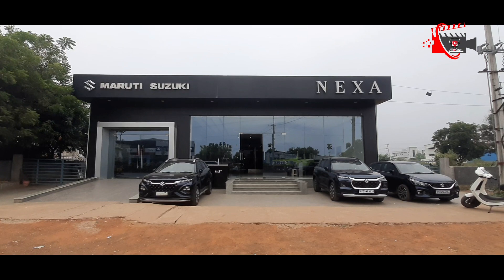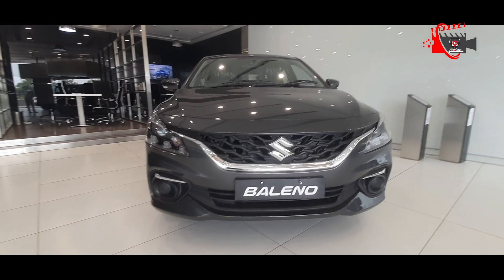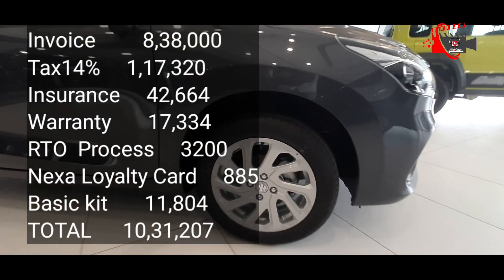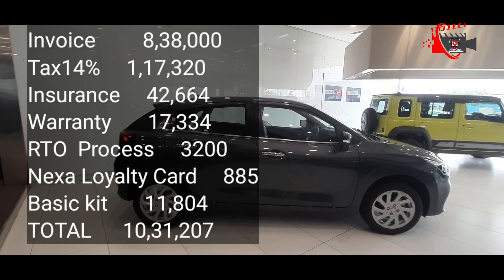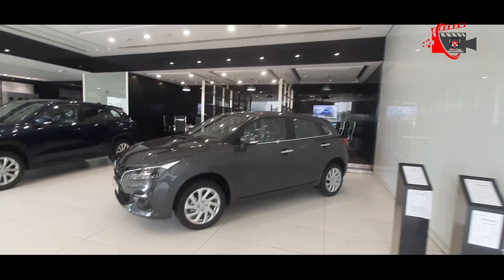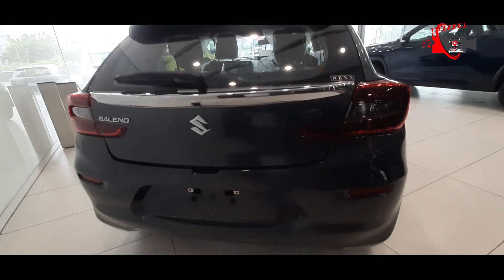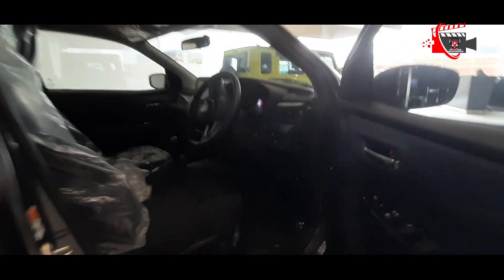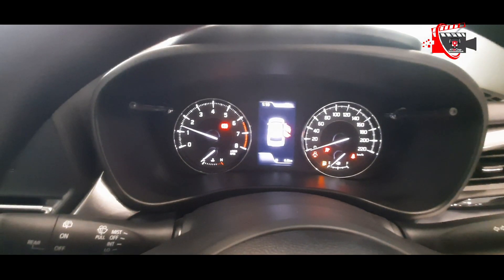NEXA||BALENO||2ndtop||varient||down payment ఎంత కట్టాలి,EMI ఎంత కట్టాలి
BALENO 2nd top varient down payment and EMI ఎంత కట్టాలి...